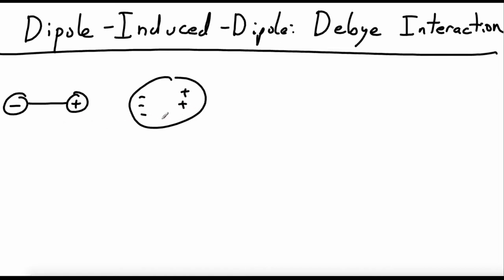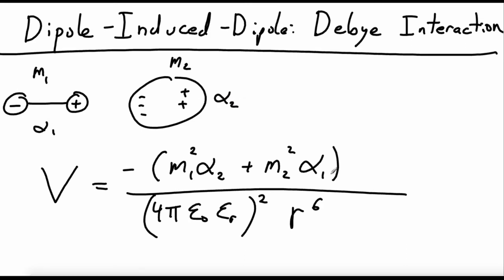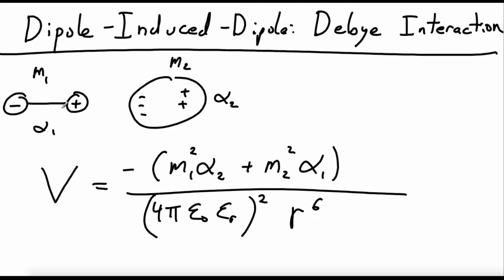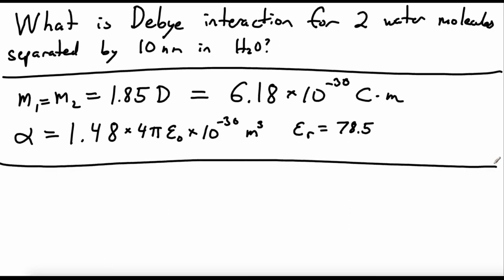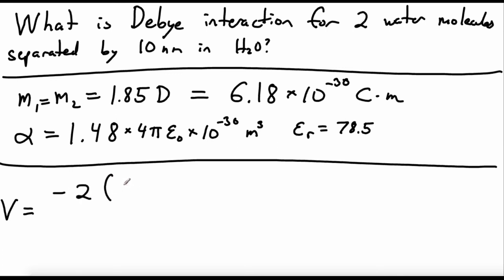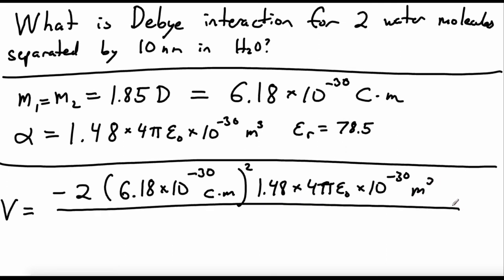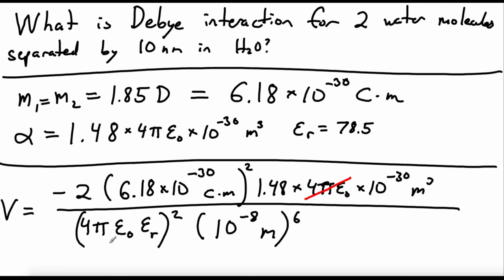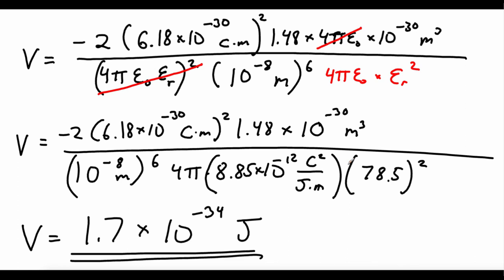Debye Interaction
The Debye interaction is the dipole-induced dipole potential.